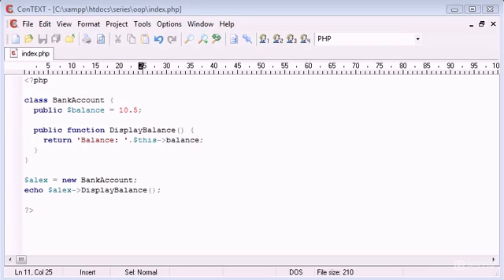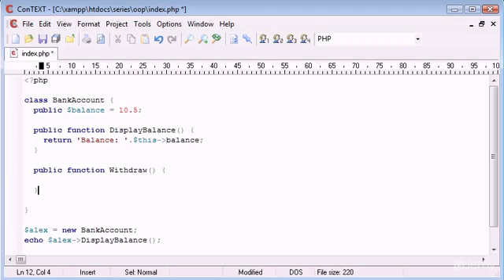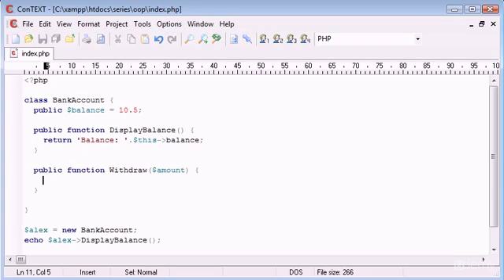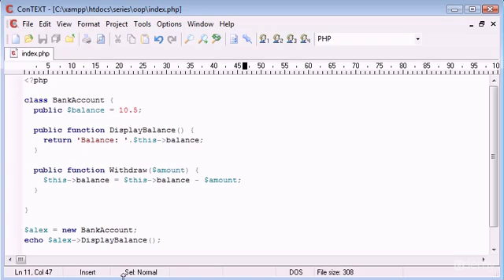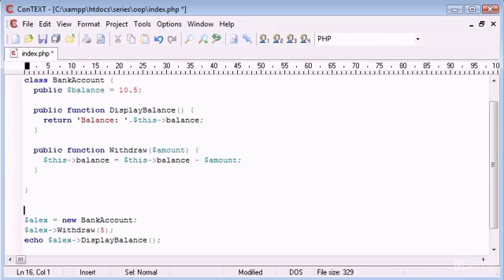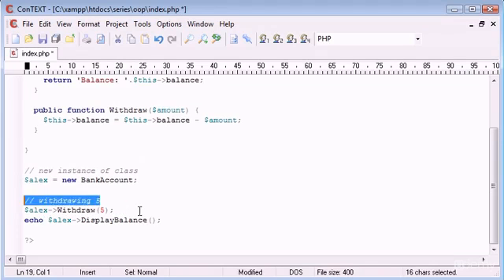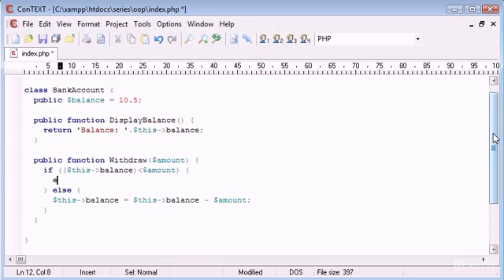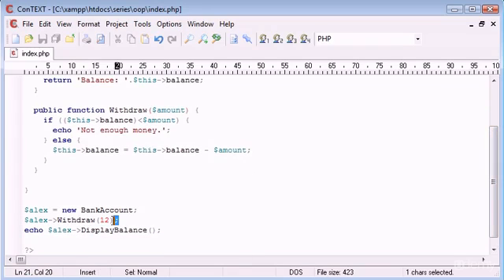192 Changing a Property Value